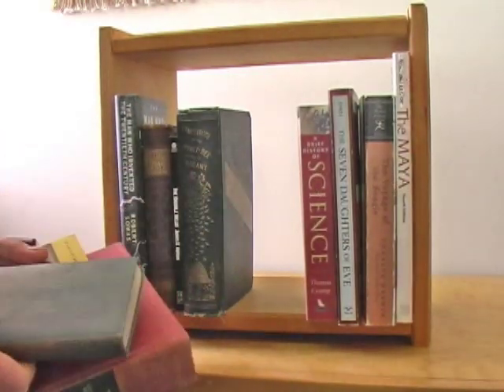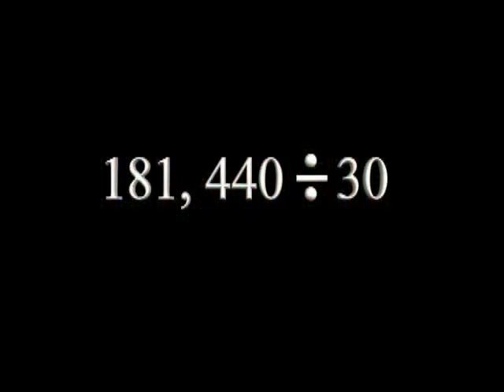The Power of Mathematics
Mathematicians have created some powerful tools for analyzing reality.
Factorial math is one of those tools, this video uses a simple example to explain factorial math.